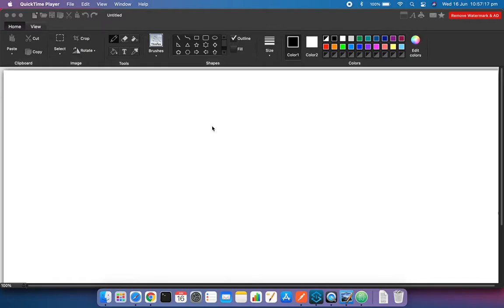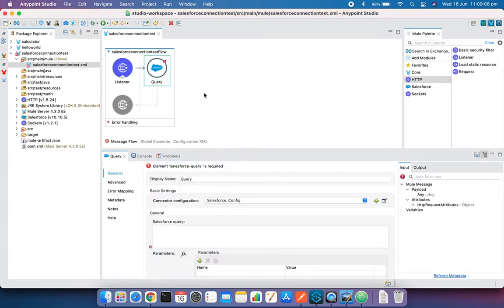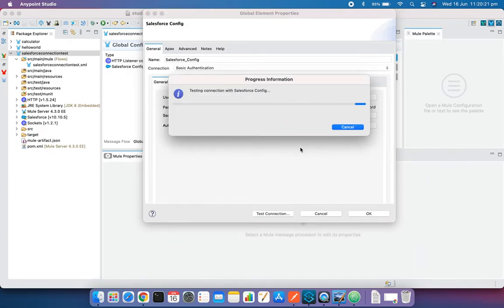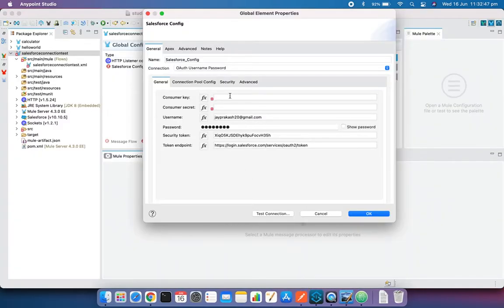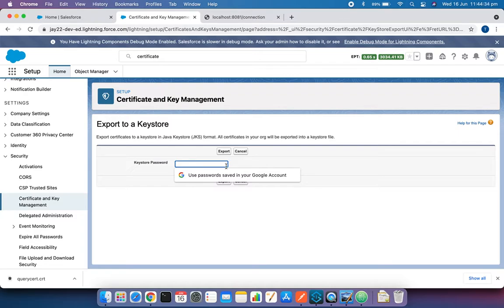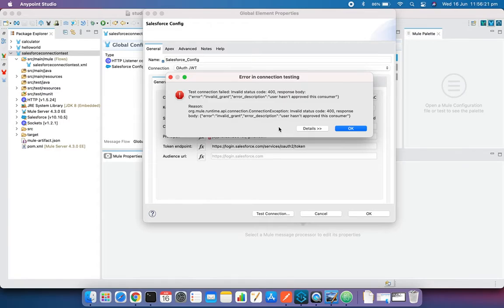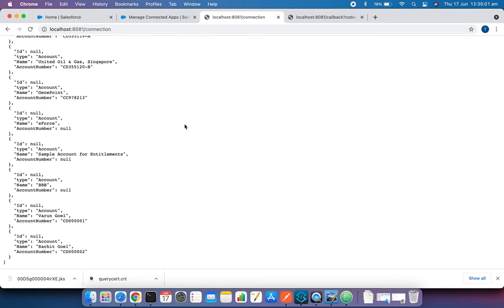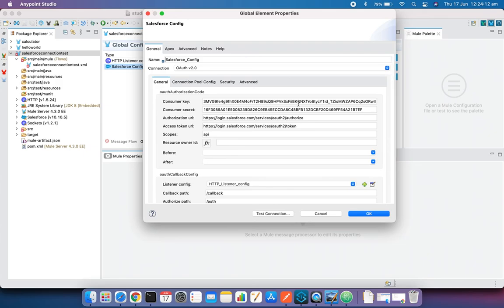1. Mule Integration with Salesforce - Basic Auth, OAuth v2.0, OAuth JWT, OAuth Username & Password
Mulesoft Integration with Salesforce - Basic Authentication, OAuth v2.0, OAuth JWT, OAuth Username and Password